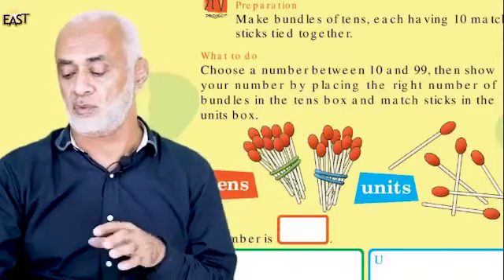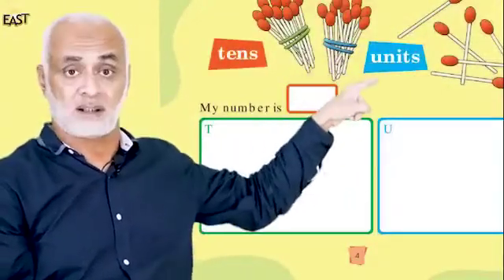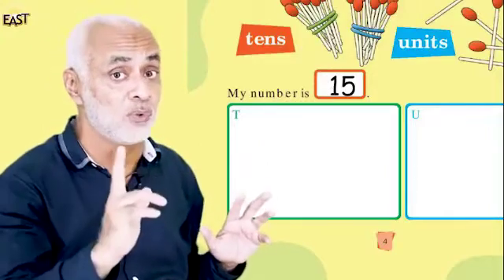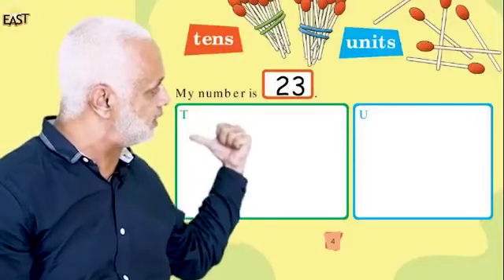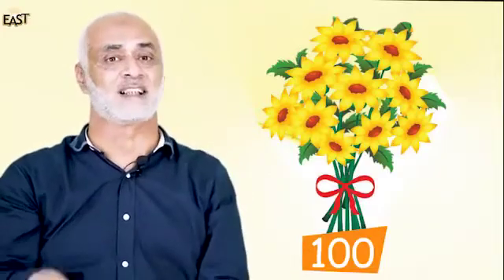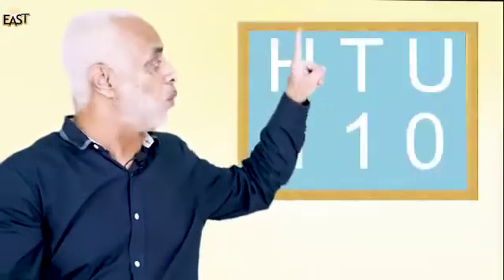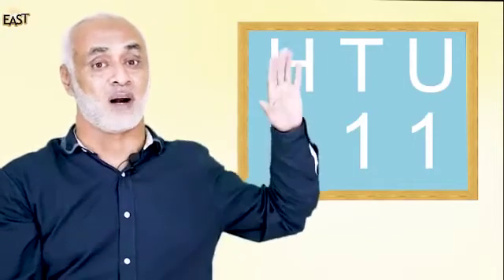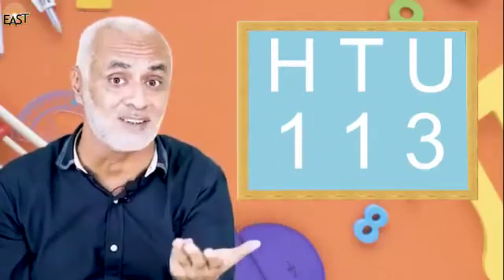Day 3 Maths class 1